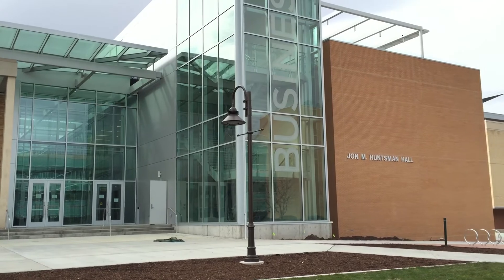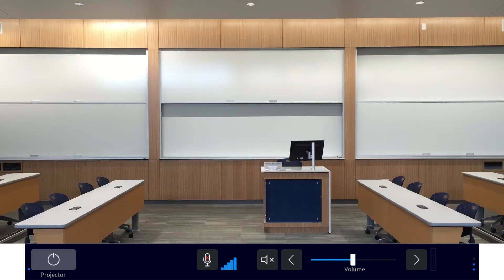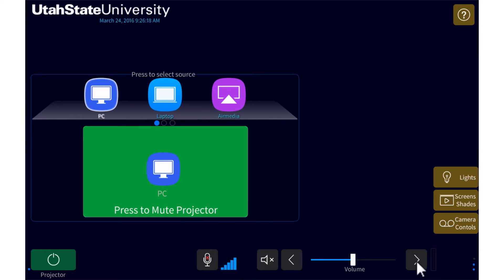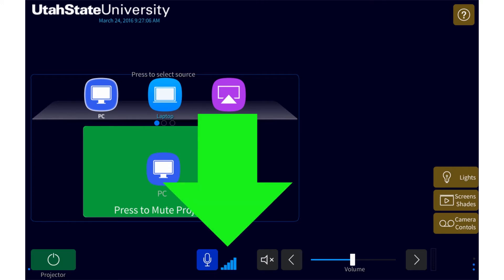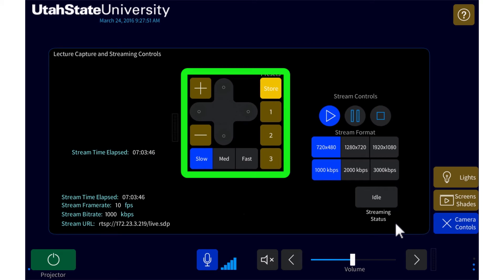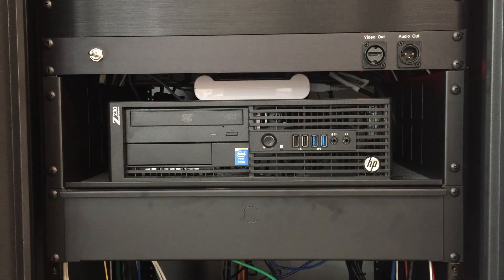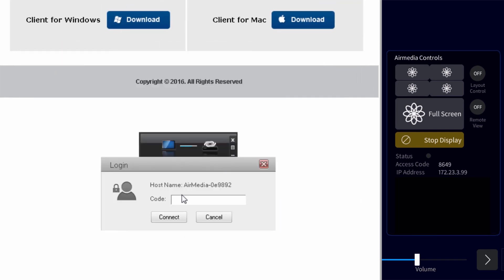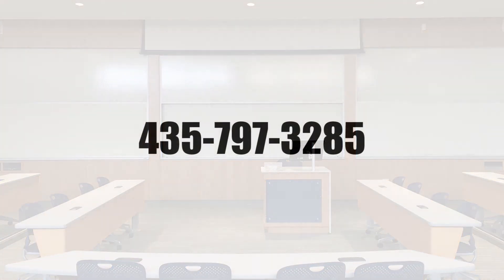Huntsman Hall Classroom Touch Panel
Learn how to use the Crestron touch panel in Huntsman Hall classrooms.